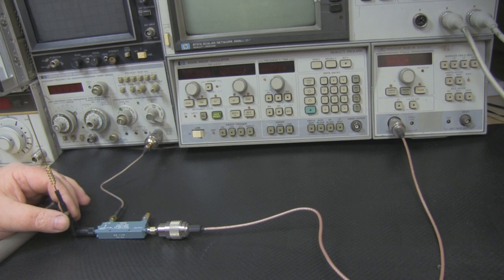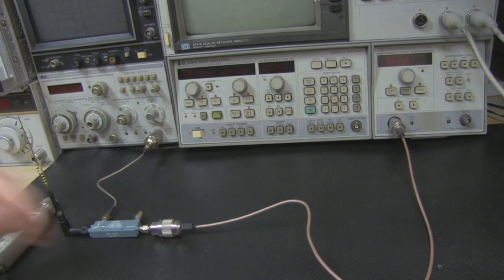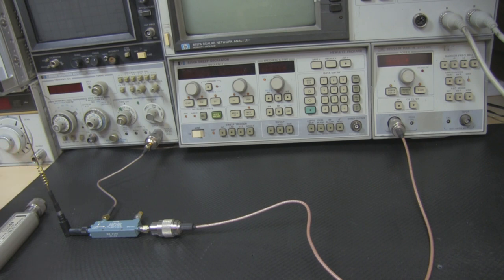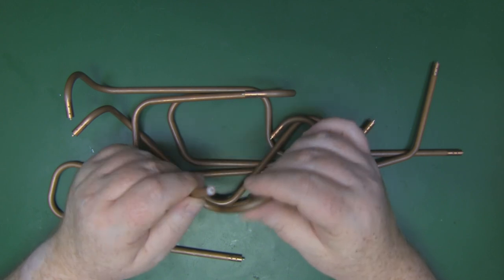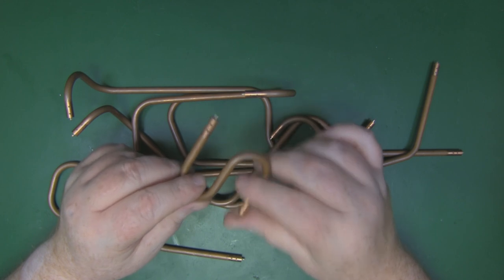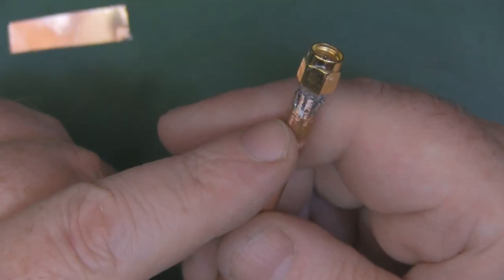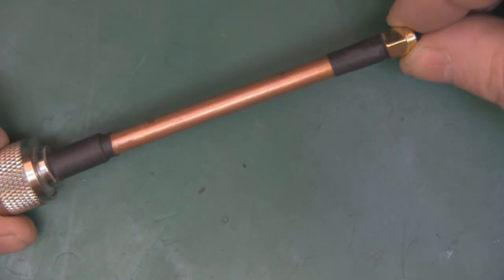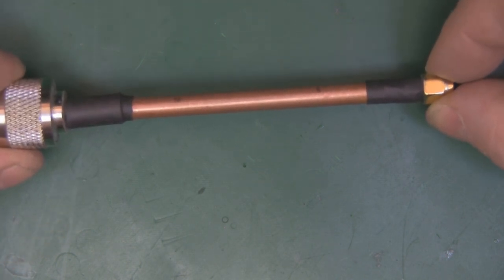Custom Test Rig using Rigid Coax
People have been asking for some time if I can make more videos showing some of the other things I do in my lab. Now as I don’t watch TV I do spend a lot of time tinkering after I finish my normal working day. So here is a video detailing the steps I took making a custom test rig for use in my lab.